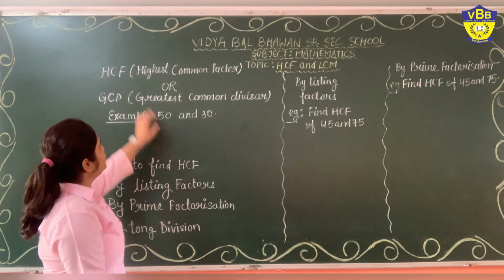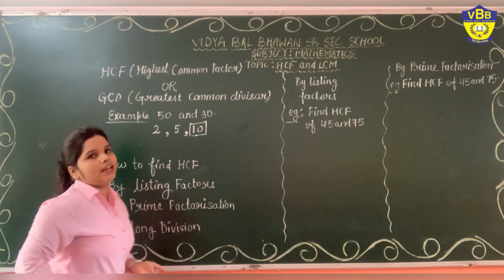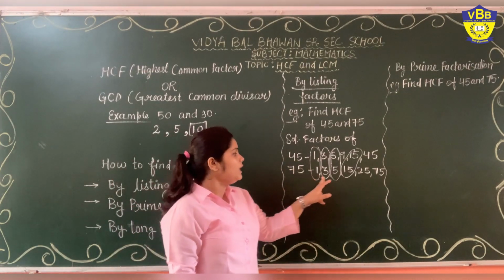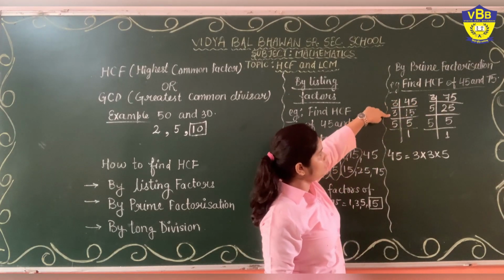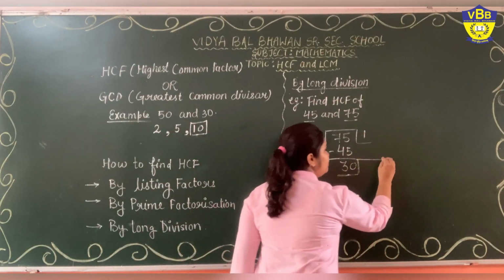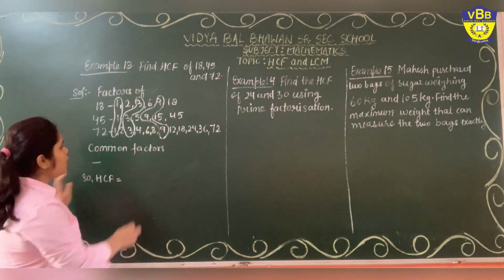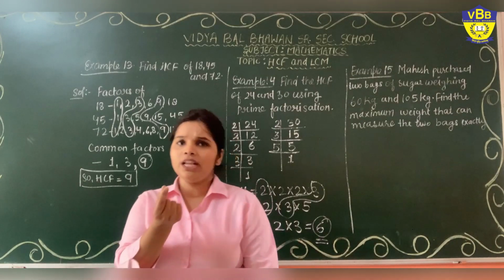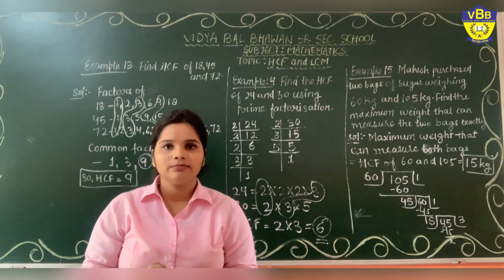HCF AND LCM PART 1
In this video the teacher of Vidya Bal Bhawan Sr. Sec. School is explaining students about different methods of finding HCF and LCM with their applications in day to day life.